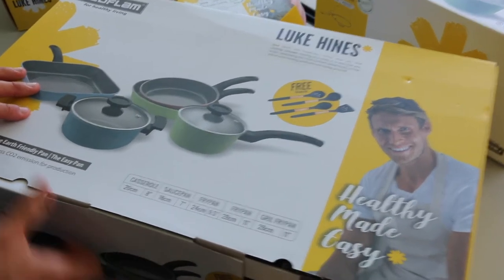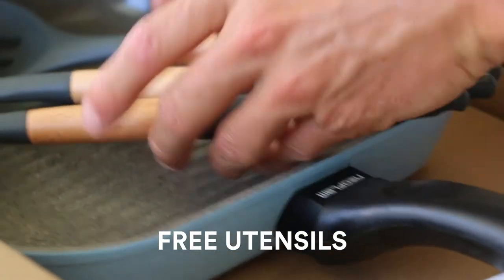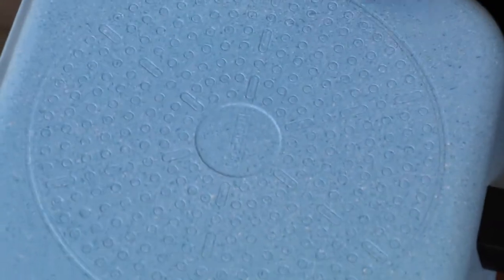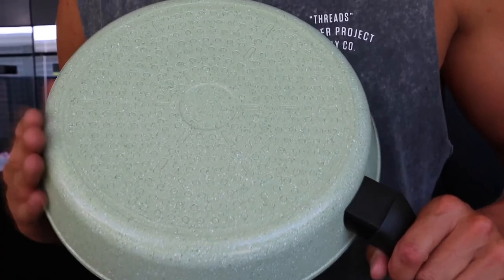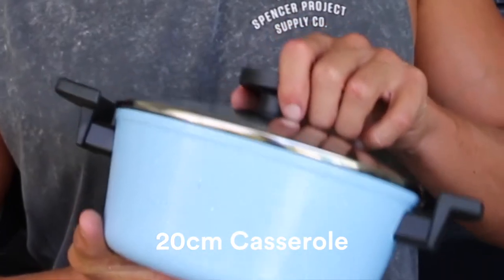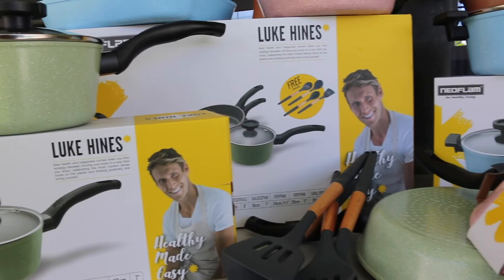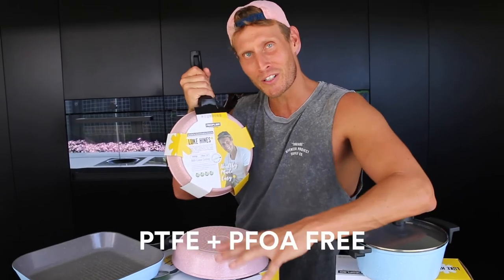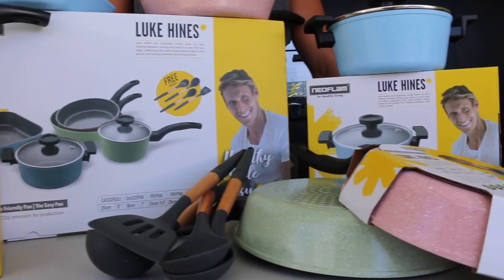Neoflam - Luke Hines Cookware Collection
Highlighting some of the most on trend colours in interior design, the Luke Hines “Making Healthy Easy” range will bring a positive energy to your cooking experience like never before, whilst still sticking to the world class standards of safety and health Australia has come to know with Neoflam. Using the unique mineral based Ecolon™ ceramic coating you can rest assured that no nasties will leach into your food, while enjoying a non-stick surface like you’ve never experienced before. Cook how I cook, with the Luke Hines “Making Healthy Easy” Neoflam range.